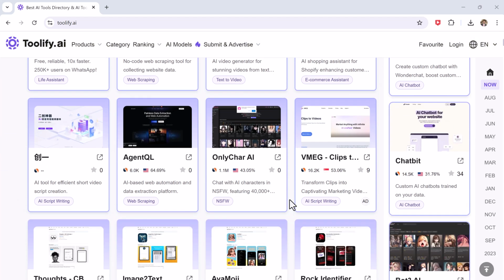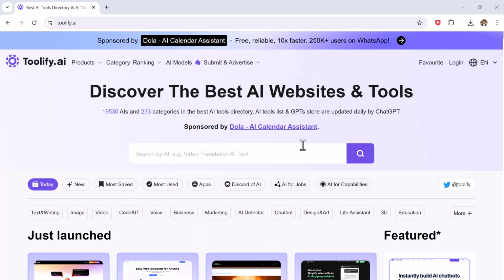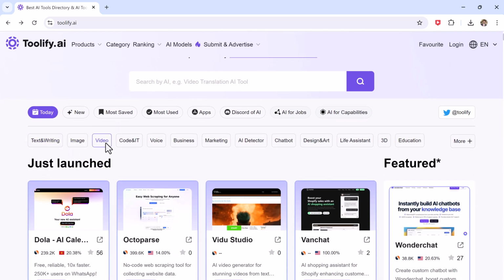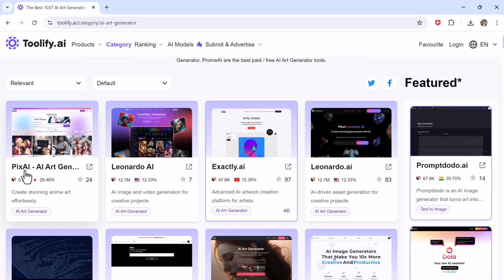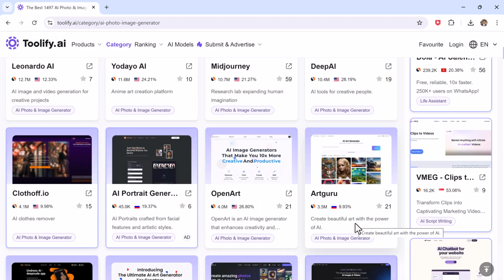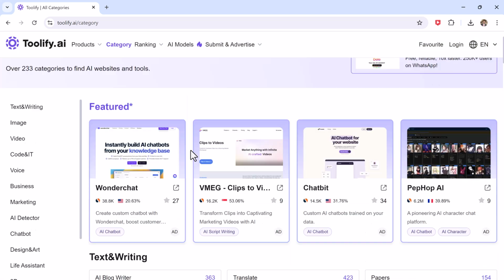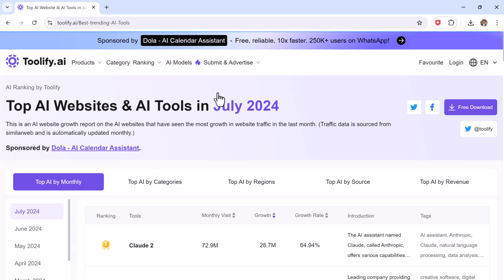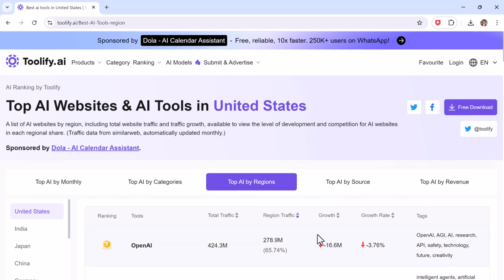Discover The Best AI Websites & Tools - Toolify.AI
Explore Toolify, the ultimate platform for discovering over 19,000 AI tools across 233 categories!
Whether you’re into video editing, text generation, or AI detection, Toolify has everything you need in one place. Easily find the newest and most popular AI tools, organized by category and release date. Don’t miss out on leveraging the latest AI technology. Watch this video to learn how Toolify can simplify your AI tool search!